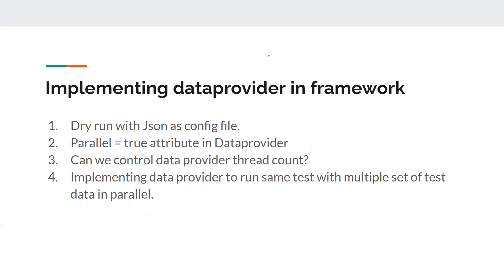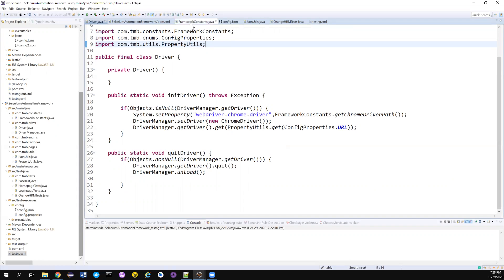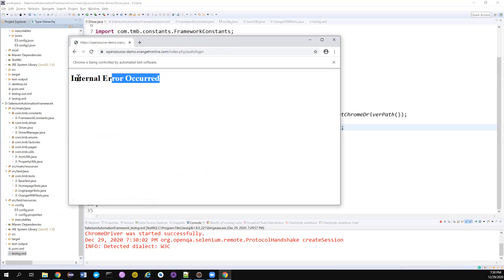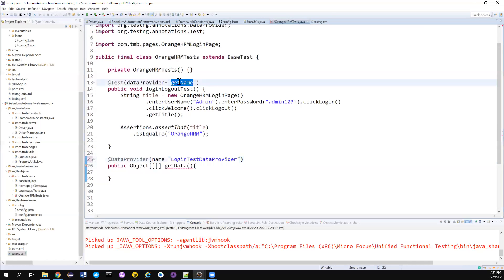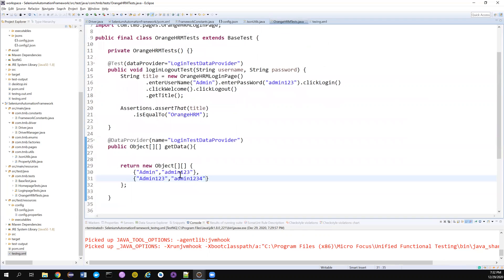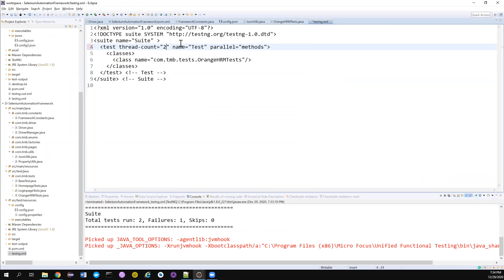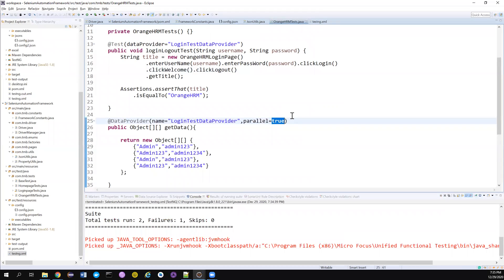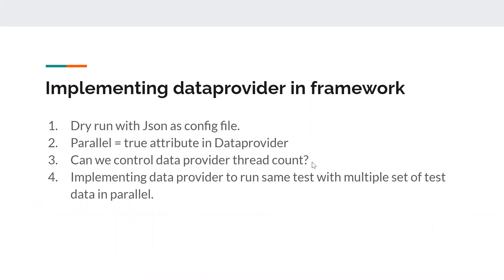Selenium Framework - Part 20 - Integrating Data Provider with Framework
Hi All,
In this video , I have explained about how we can integrate the data provide with our existing framework.
We will also see how we can use parallel and name attributes in data provider.
Understanding data-provider-thread-count parameter.